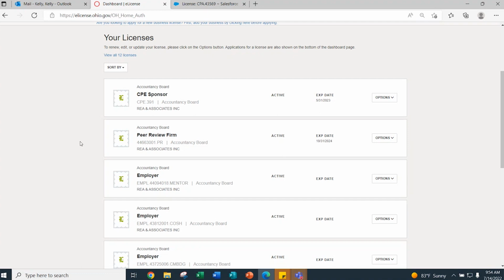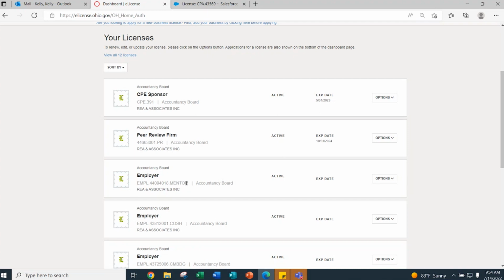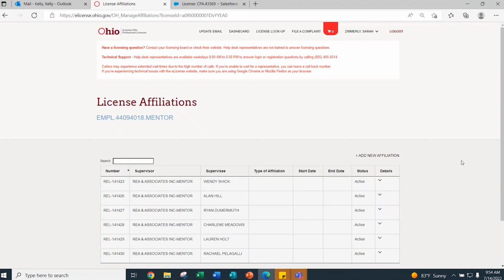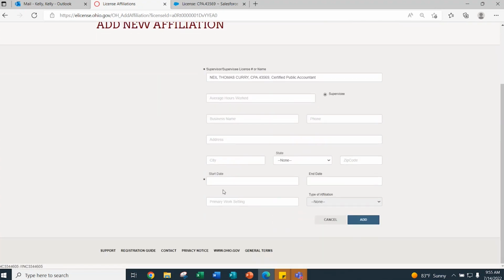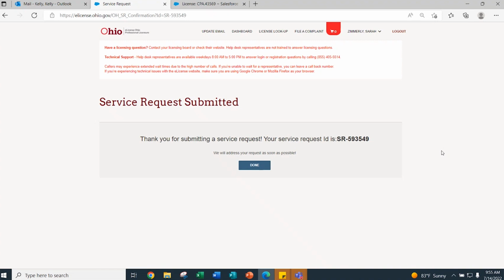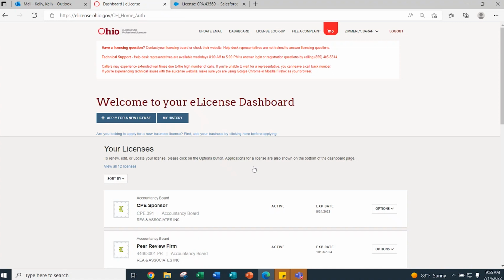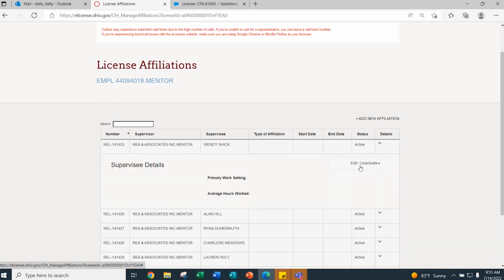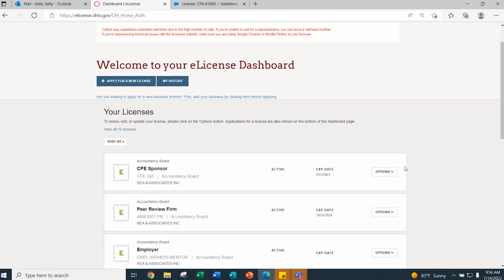Managing Firm Affiliations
This video covers how to add or remove employee affiliations for a firm through the employer's eLicense Dashboard.